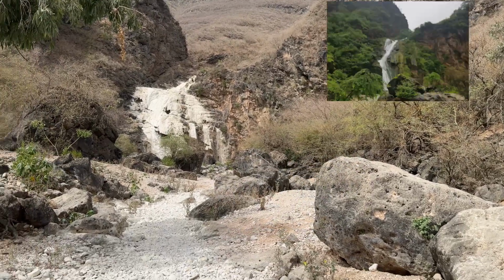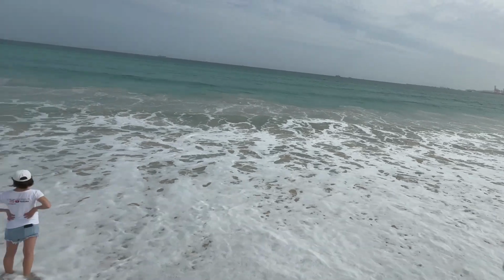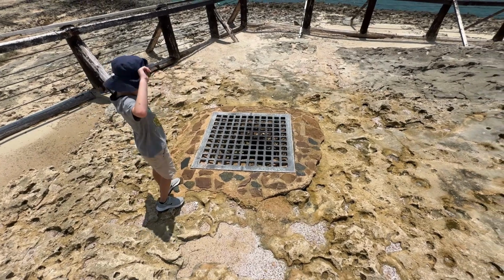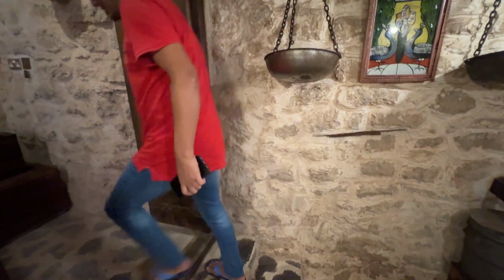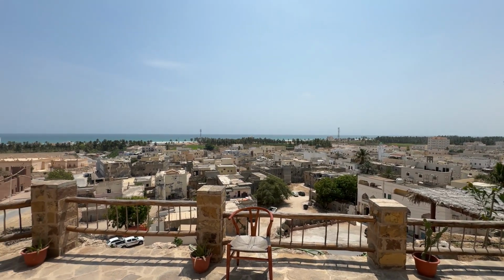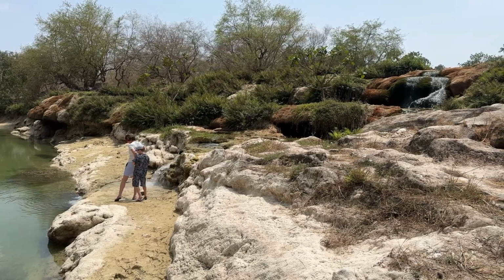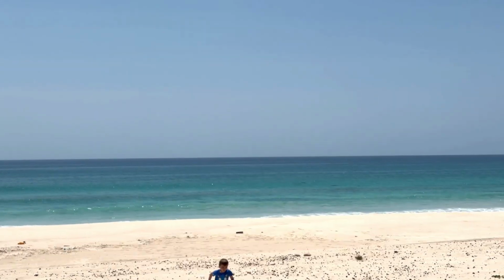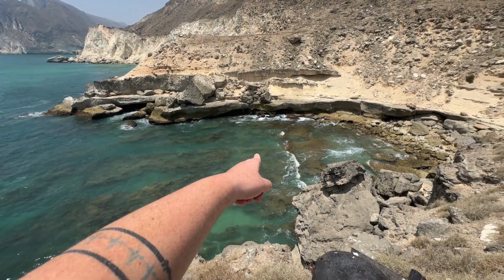Paradise vacation l Unexplored destinations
In this video we countdown 10 places we recommend to visit around the Salalah Oman area